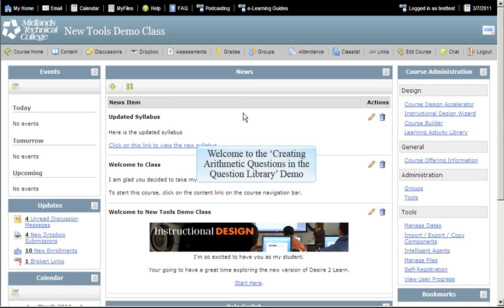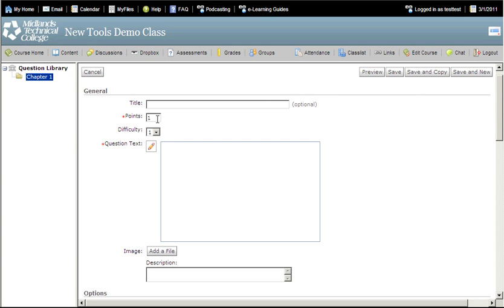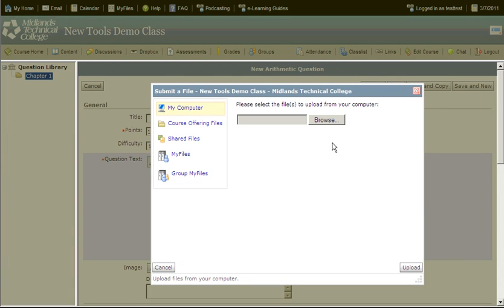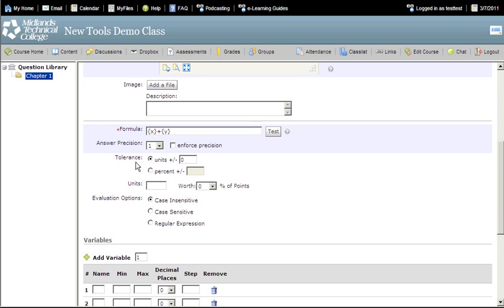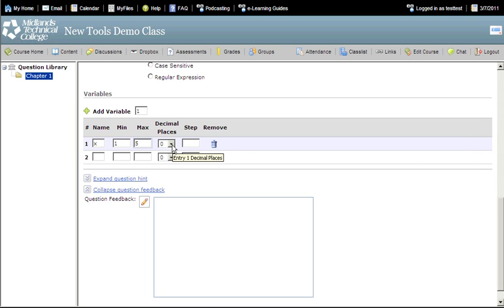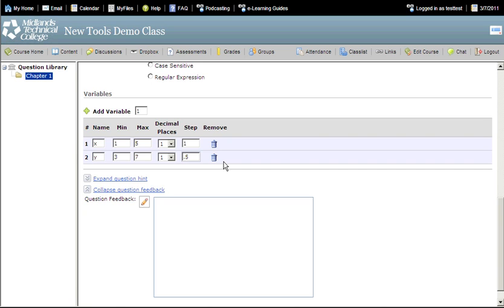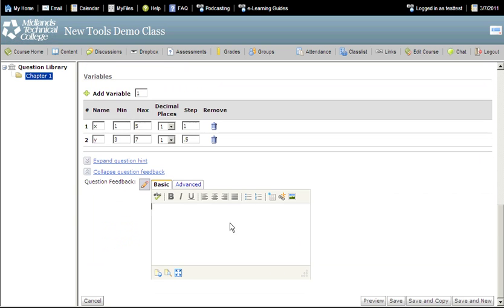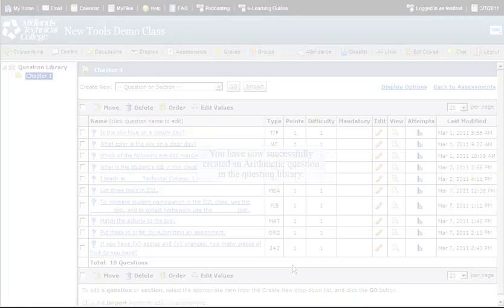Creating Arithmetic Question Library Demo v9.4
Faculty view Desire2Learn Creating Arithmetic Question Library Demo v9.4